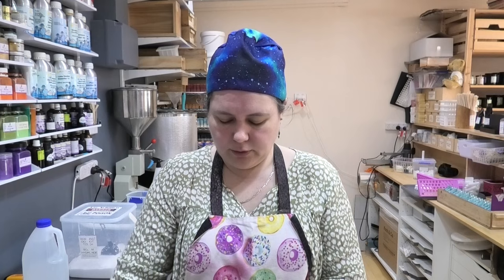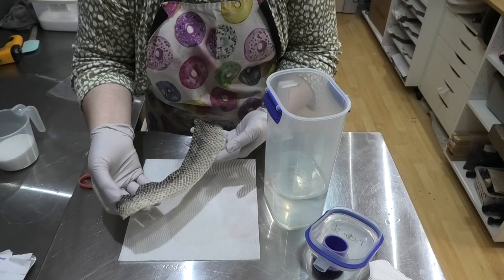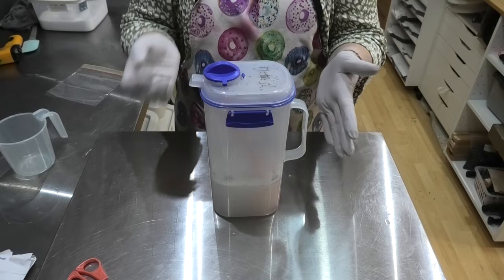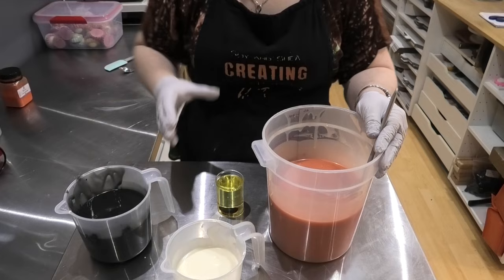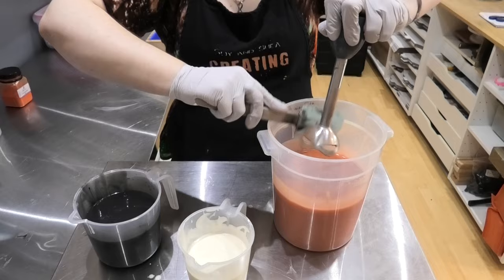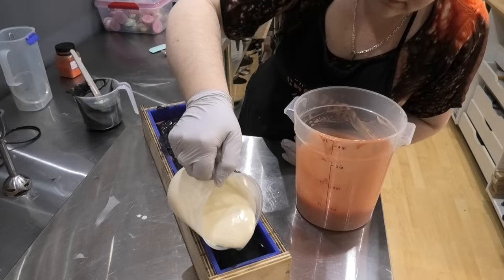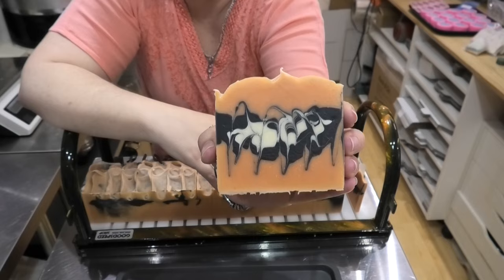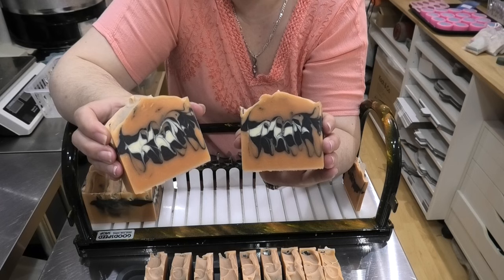Slithering soap bar - adding snake shed to my soap - how and why 🐍 (Read description box)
When Lee from Bath Body Bliss said her son's snake had just shed its skin and did anyone want to try, I jumped at the chance.
Snake skin is full of keratin which adds a glorious feel to soap and makes it feel amazing on skin.  It is similar to adding tussah silk, and could be argued that it is a better alternative as some Tussah silk is not sourced ethically.  Snakes naturally shed their skin as they grow and this is done without human intervention, and it becomes a waste product. For this reason, I am happy to add this to my soap.

Soy and Shea is an Australian based small business specialising in handmade home & personal fragrances. I have been selling products at local markets since 2012 and online since 2014.

VIDEO SETUP
($)Camcorder (Australia)

♫ YouTube library